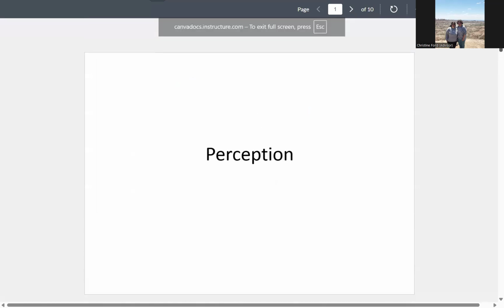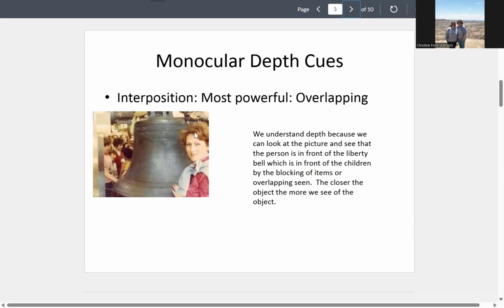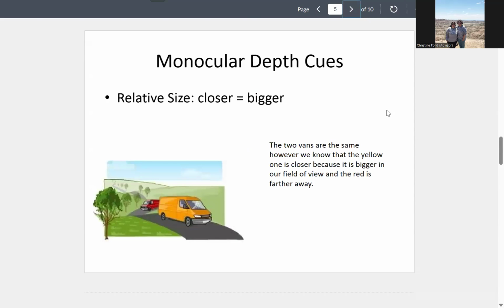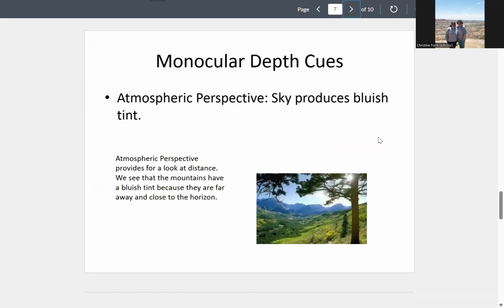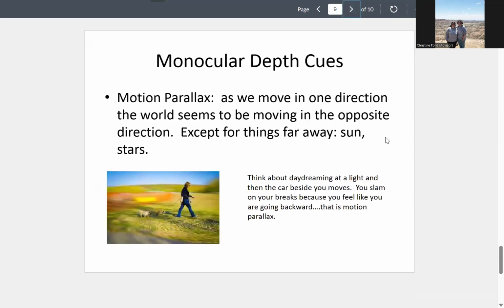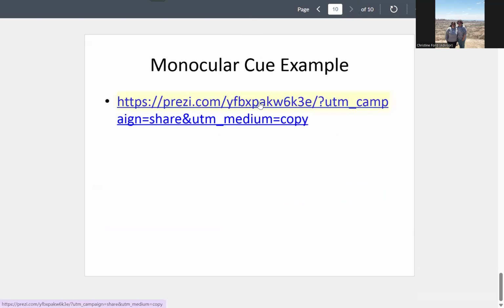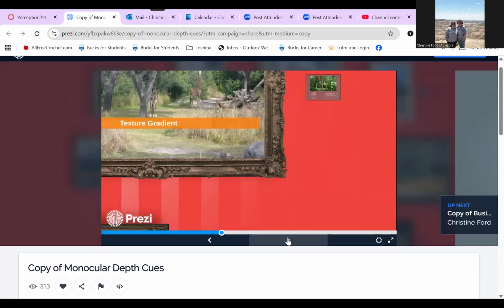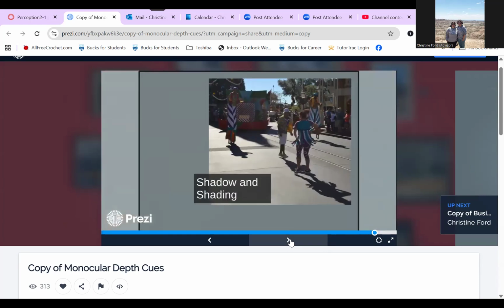Perception: Monocular Depth Cue Assignment